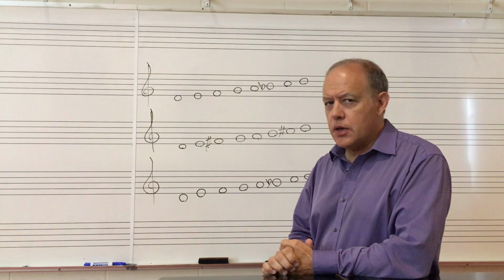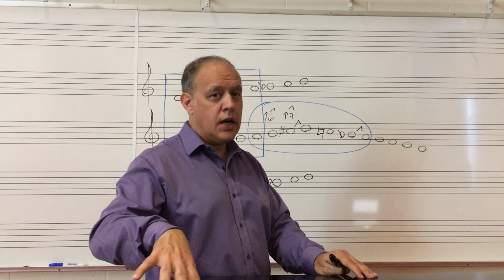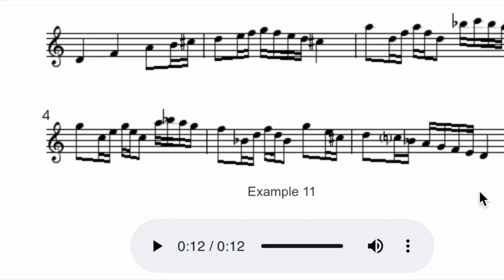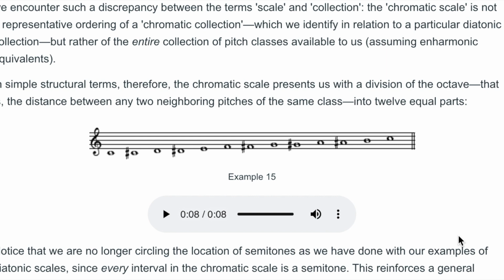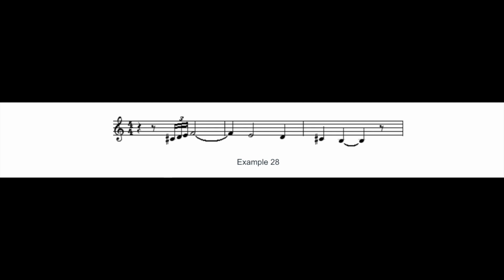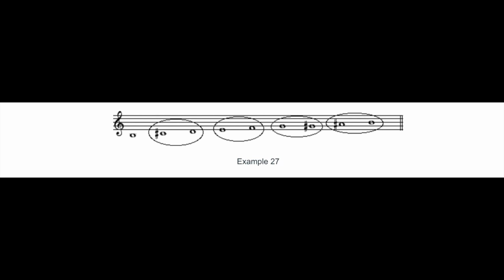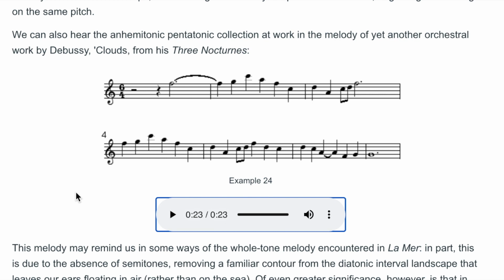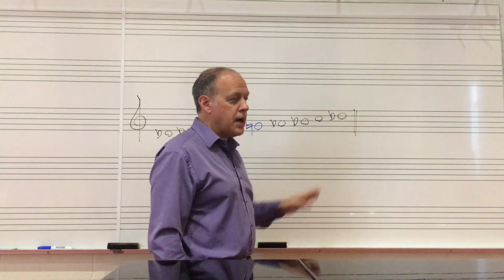Music 103 Episode 7: Chromaticism and Non-Diatonic Modes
This video introduces the concept and basic uses of chromaticism, as well as non-diatonic modes and their application in a variety of musical contexts.

Topics:

0:00       The concept of chromaticism
9:27.      Minor scales and chromaticism
25:59.    Chromaticism in a minor mode melody
33:20.    General overview of mode types
44:12.    Chromatic and whole tone modes
50:37.    Composition with a whole tone mode
1:11:40  Pentatonic modes (anhemitonic)
1:22:56  Hybrid modes
1:30:24. Analysis of unfamiliar modes